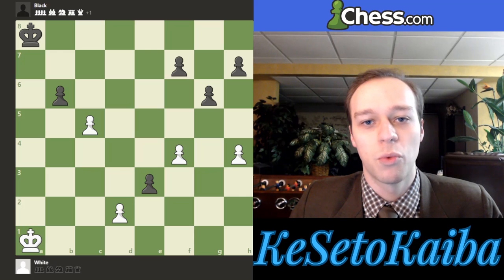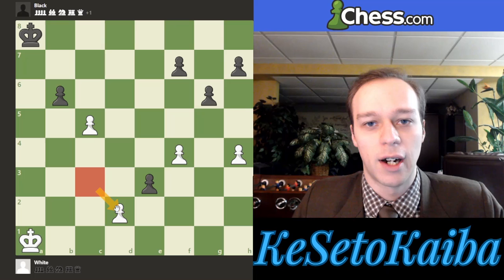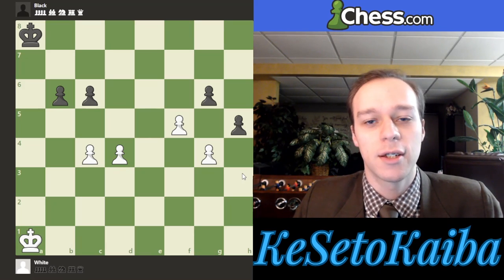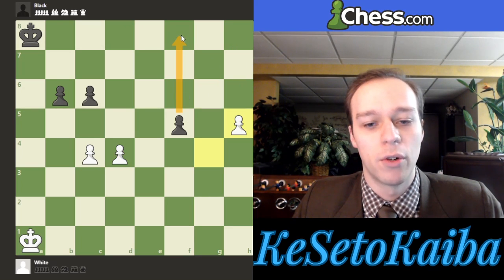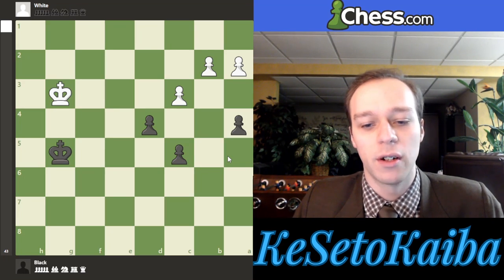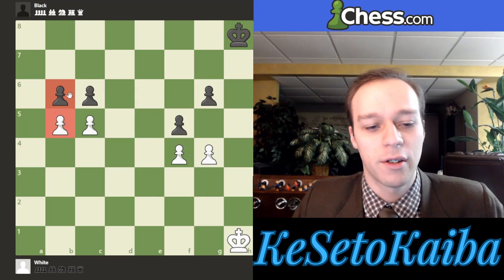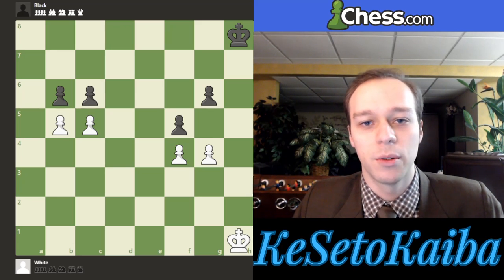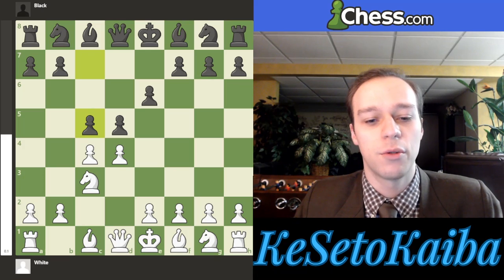3 Pawn Levers You MUST Know!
Many chess players have heard of a "pawn lever", but not as many know that there are several types of pawn levers and each with their own nuances which need to be understood. In this video, I'll show a chain lever, pincer lever and a cross lever.

00:00 Pawn Lever Basics
02:44 Chain Lever
05:12 Pincer Lever
06:47 Cross Lever
08:38 Early Cross Lever Openings